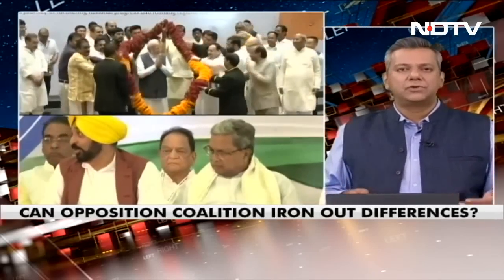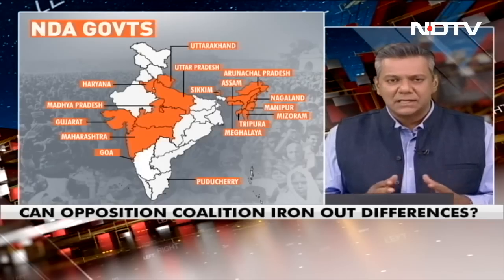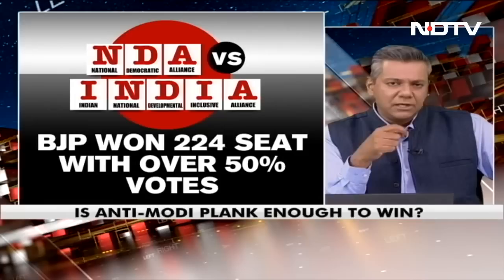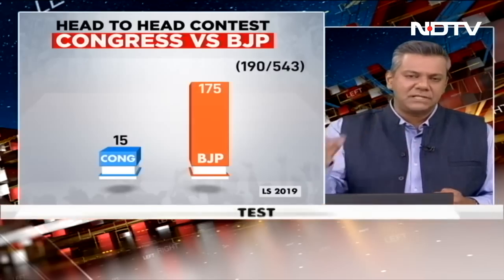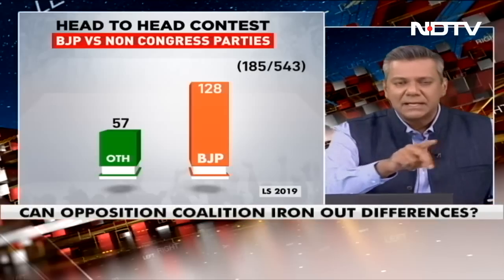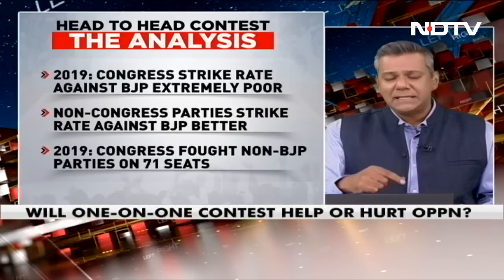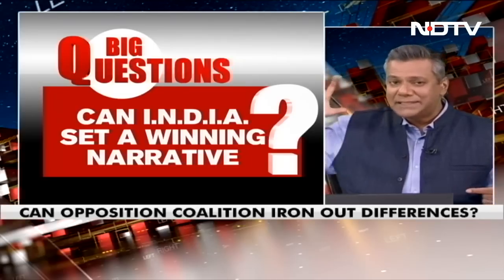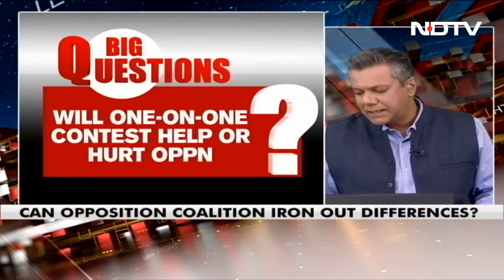NDA vs I.N.D.I.A: Is Opposition Challenge Enough To Defeat PM Modi? | Left Right & Centre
A united Opposition bloc, named I.N.D.I.A, has materialised after months of talks around opposition unity. The united front has the support of 26 parties which aim to take on the mammoth alliance that is the NDA, with 39 parties. But where does each alliance stand? Tonight on Left, Right & Centre, we deep dive into each alliance's strengths and weaknesses.